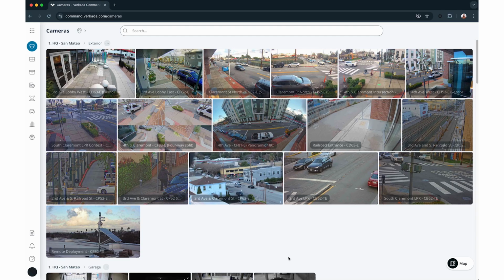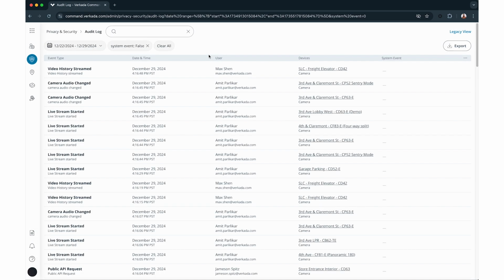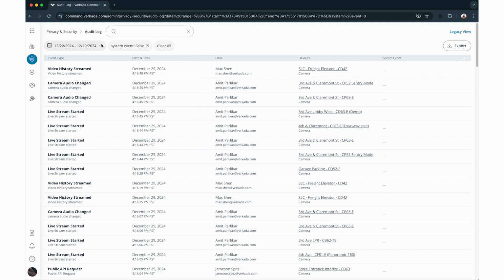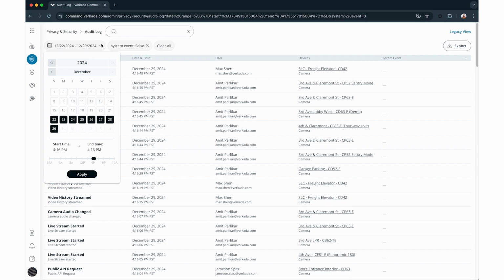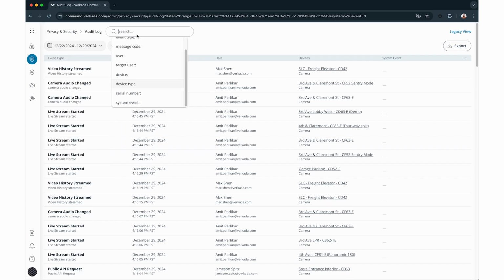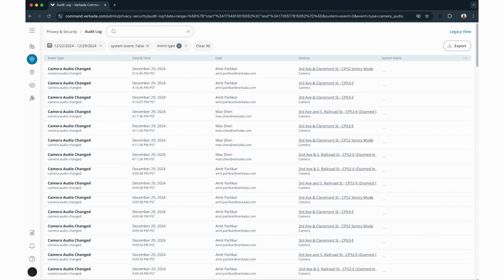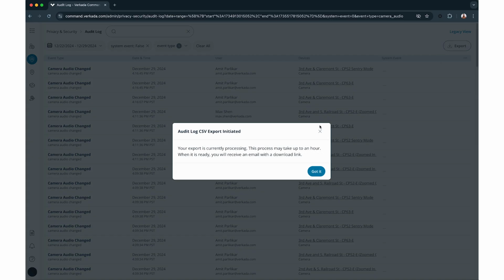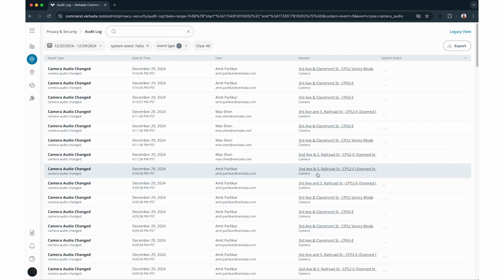Verkada Command | Audit Logs (Command Admin)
This video explains how to use the audit log feature in Command to track user and device activities, including login events, configuration changes, and support actions.

00:00 - Intro
00:25 - Viewing and filtering the audit log
01:18 - Exporting an audit log report